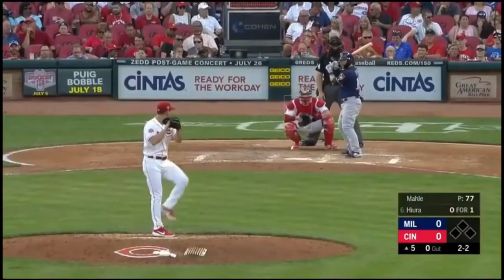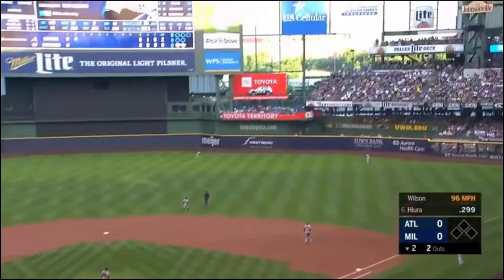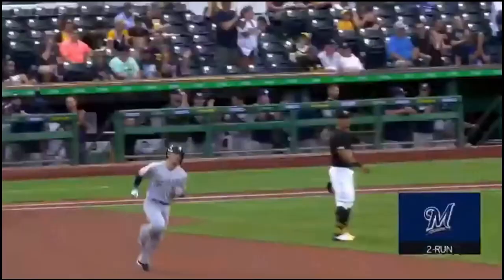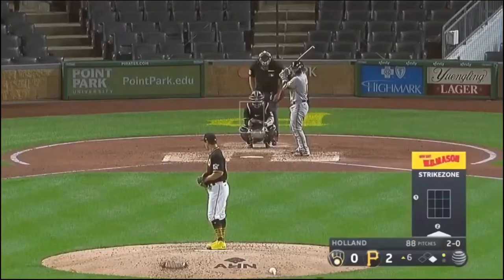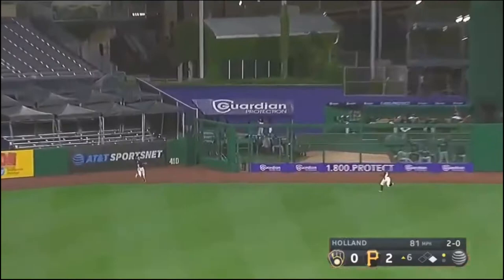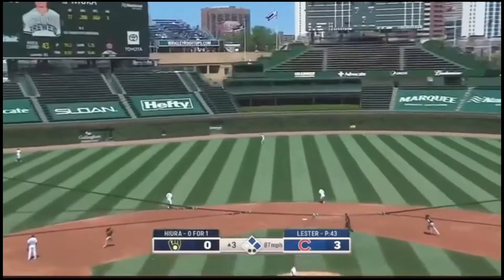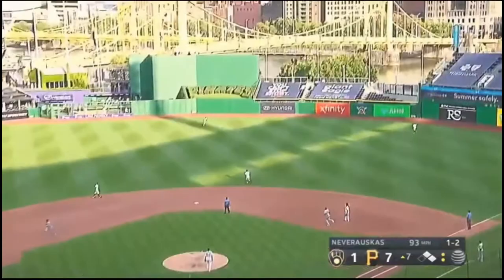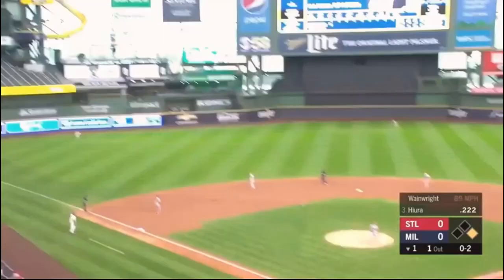Every Keston Hiura Career Home Run